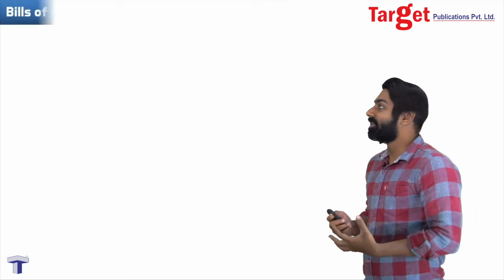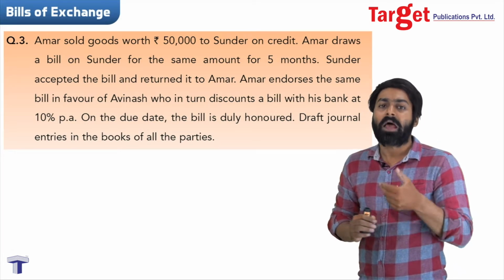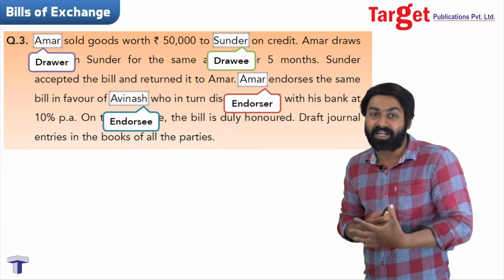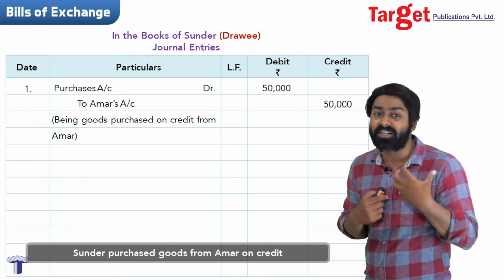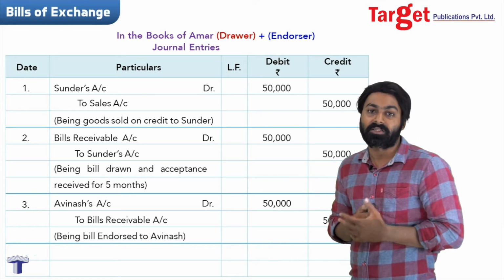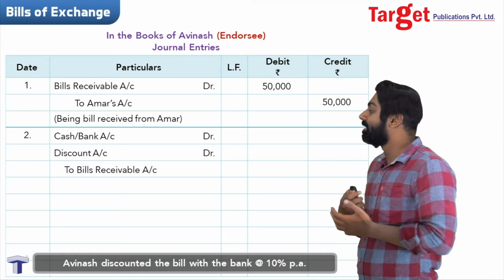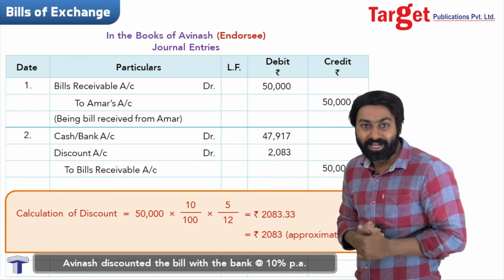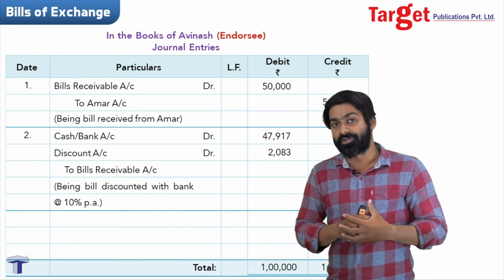Bills of Exchange - Q. 3 | Class 12| HSC (Practical Questions)